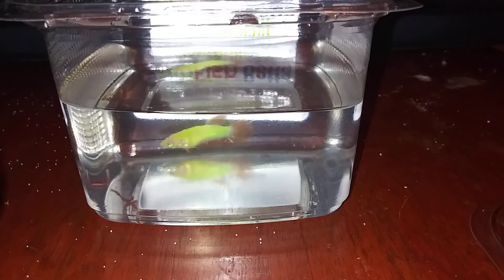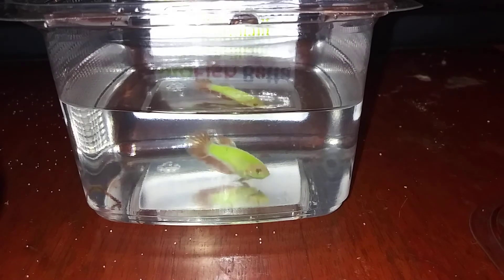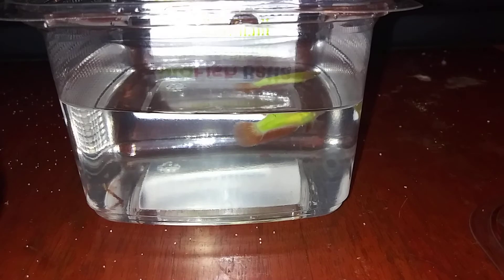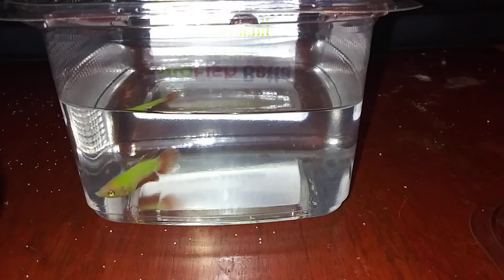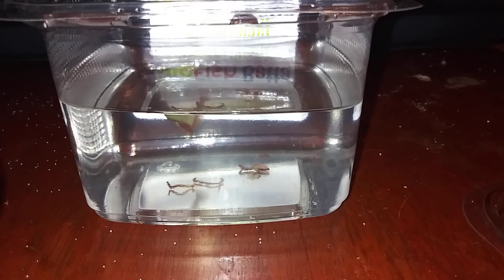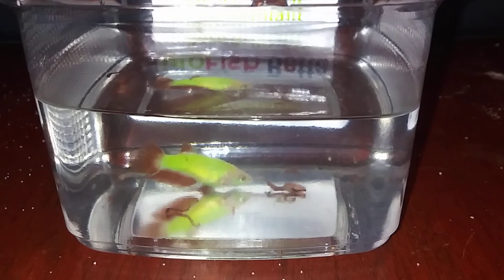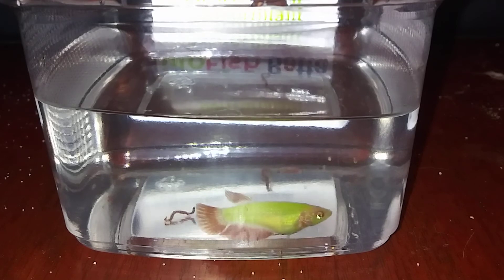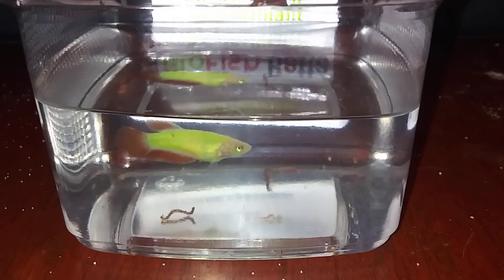New Glow Betta Fish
My thoughts on the new glow bettas